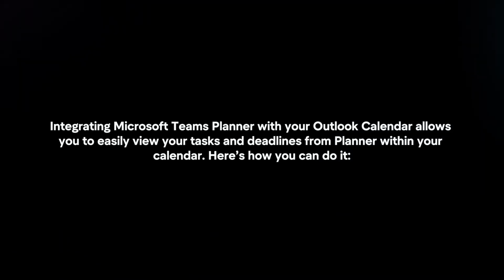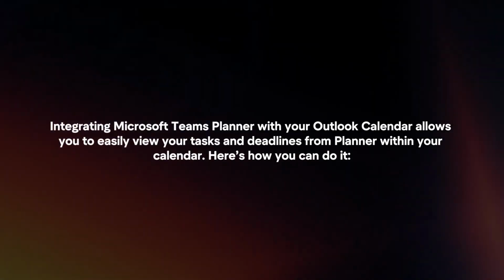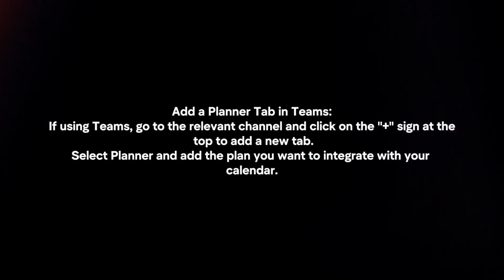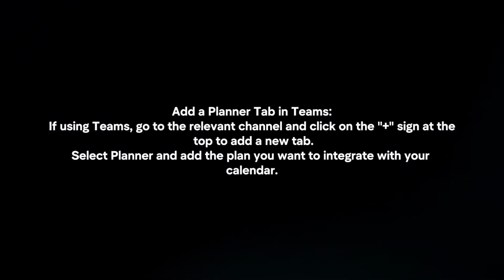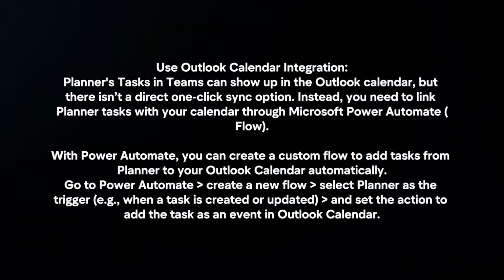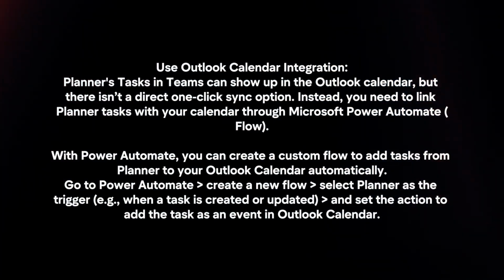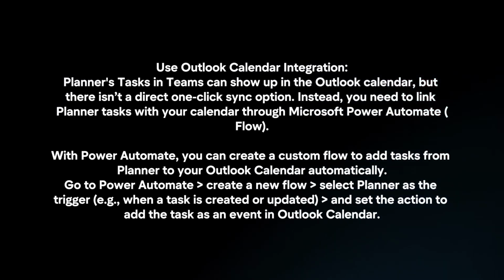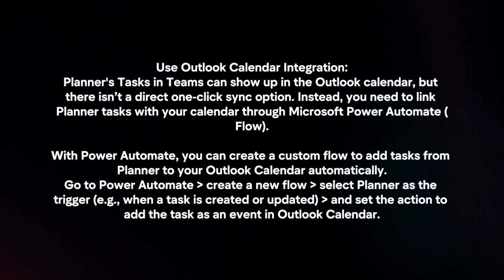How To Integrate Microsoft Teams Planner With Outlook Calendar (2025)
In this video I will explain How You Can Integrate Microsoft Teams Planner With Outlook Calendar In 2025.